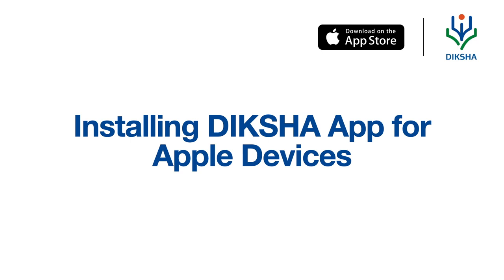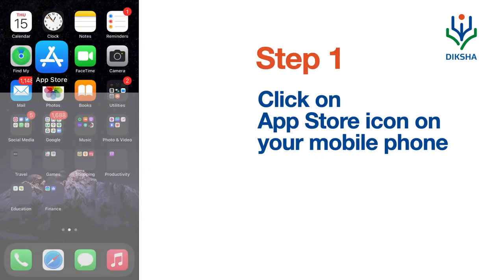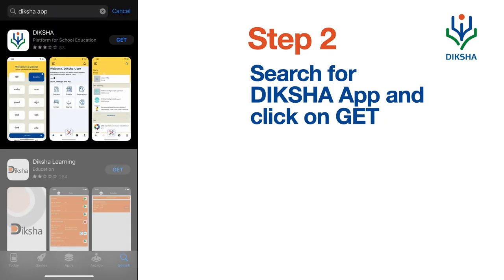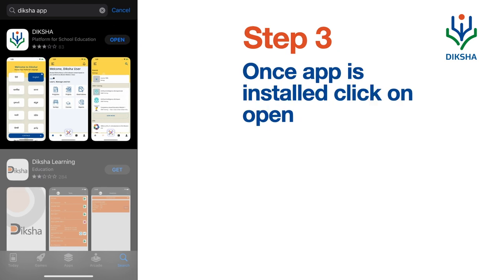Installing DIKSHA app on Apple devices